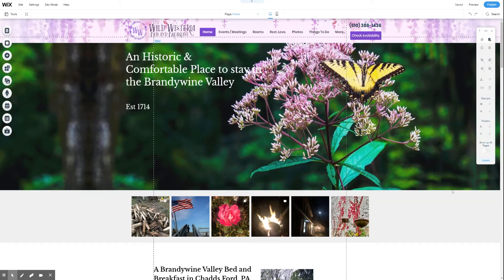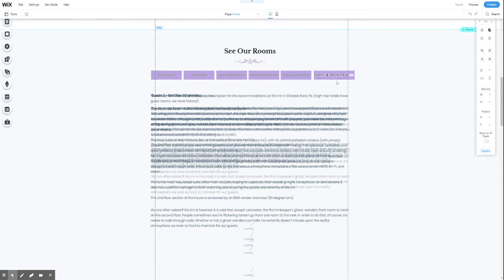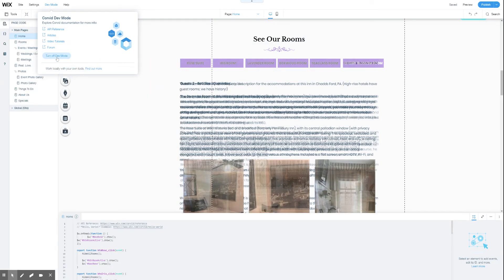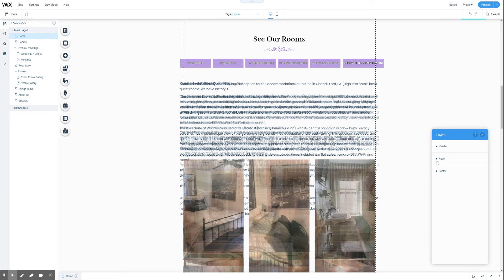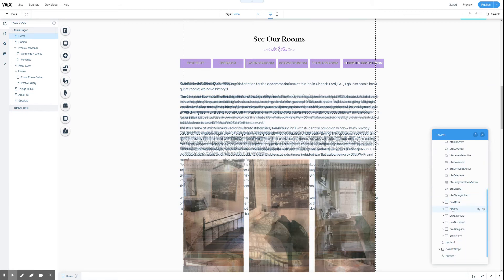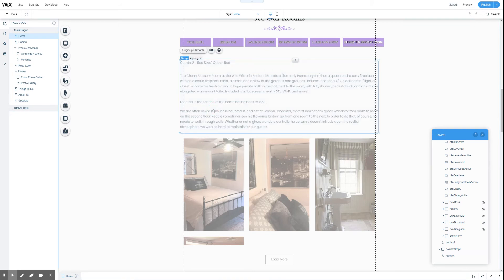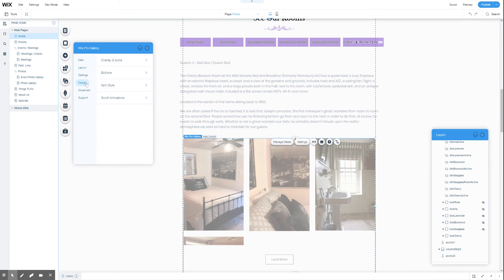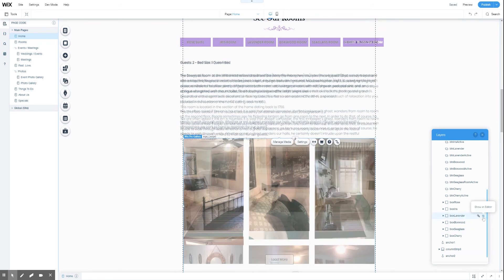Wix Training - Editing Custom Code Using Dev Mode and Layers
Wix Velo (formerly known as Corvid) is a powerful development system within the Wix platform. Here are some basics on how to edit code that already is on your site